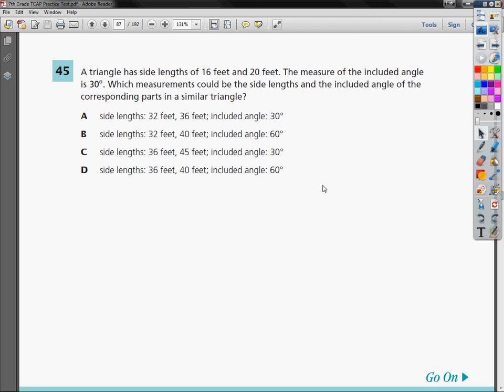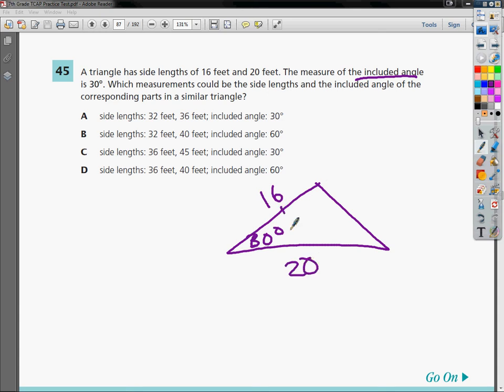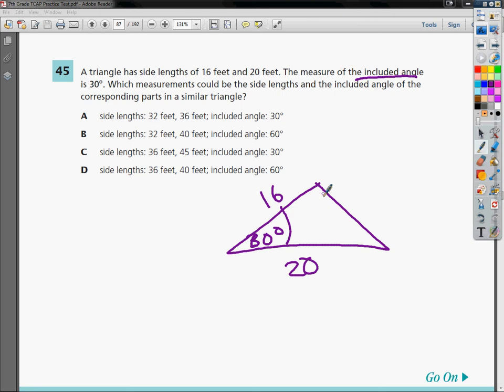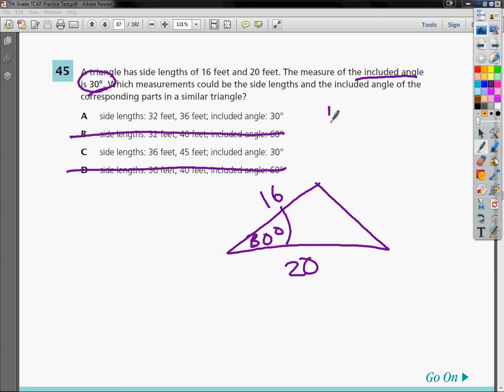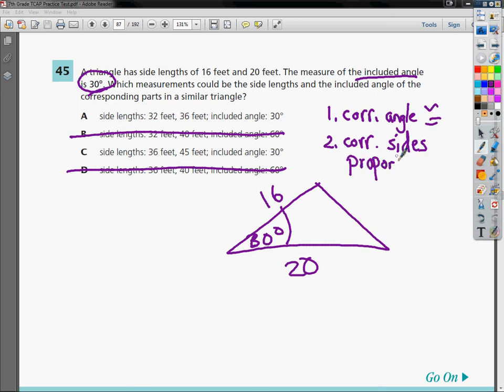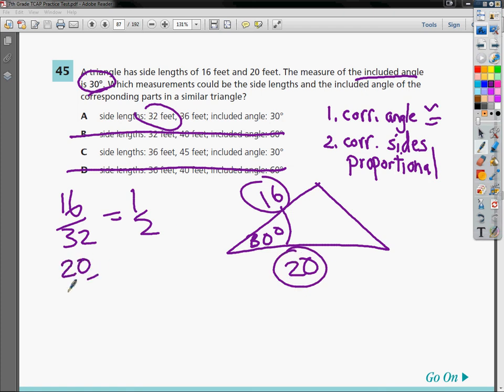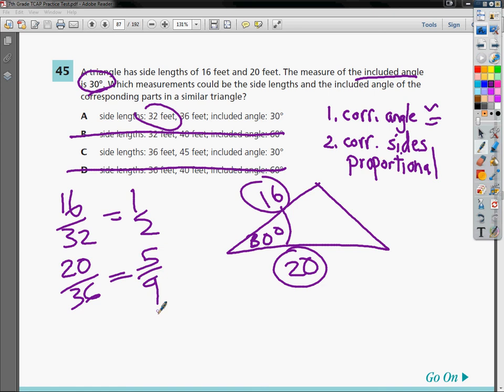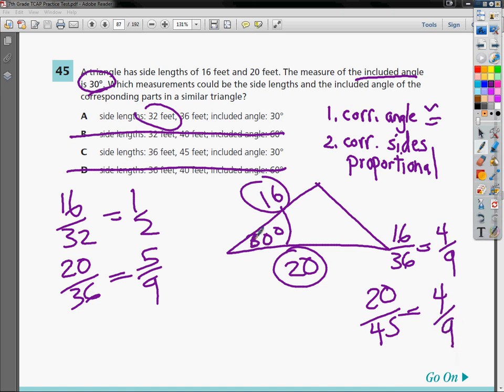Question 45 - 7th Grade- TCAP Math Practice Test